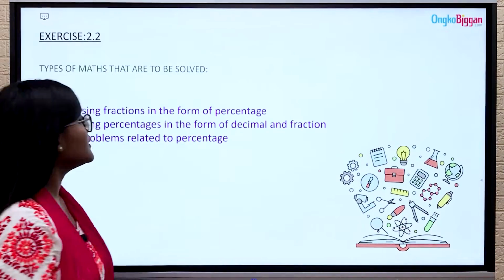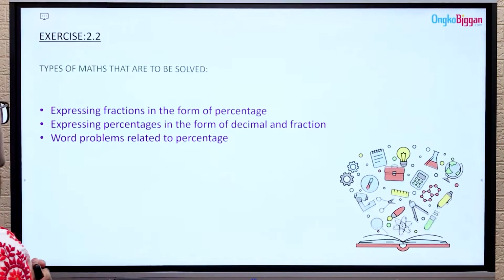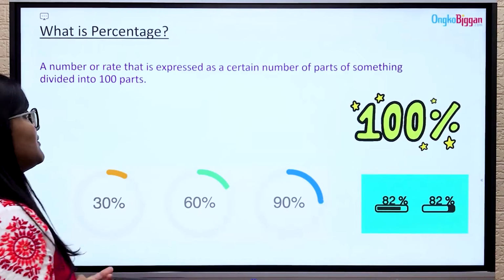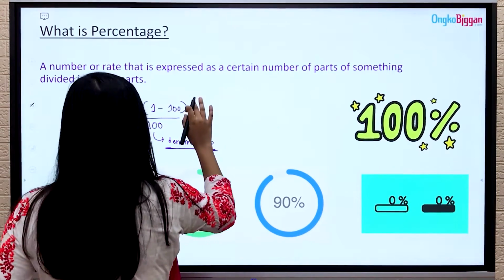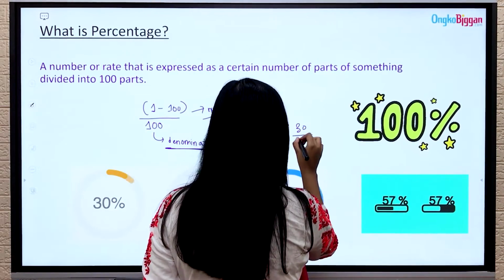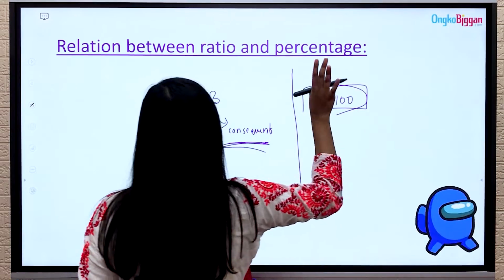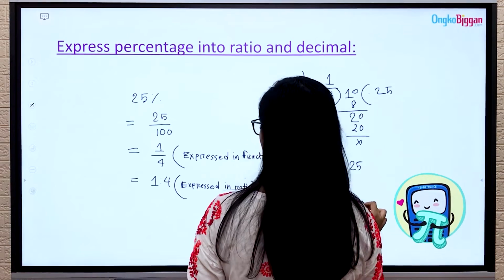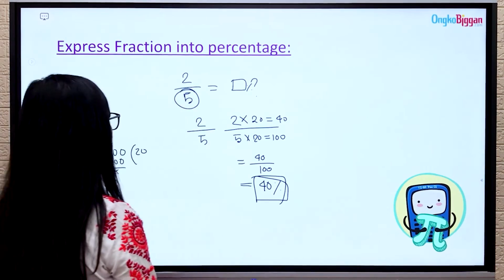Class 6- Math - Chapter 02- Types of math that are to be solved, concept of percentage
Series: Chapter 02 - Types of math that are to be solved, concept of percentage, relation between ratio and percentage, expressing percentage into ratio and decimal, expressing fraction into percentage